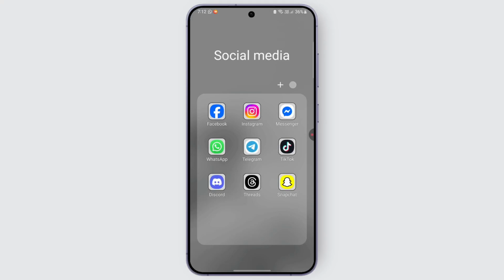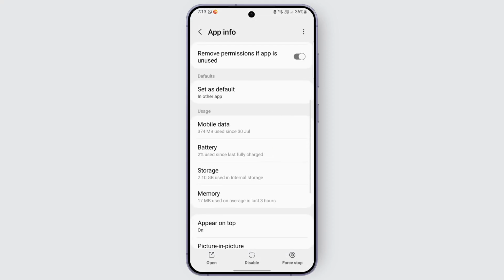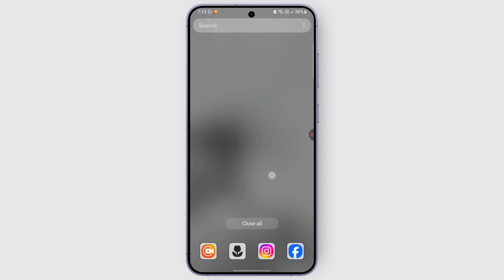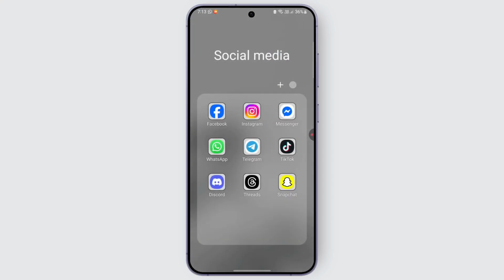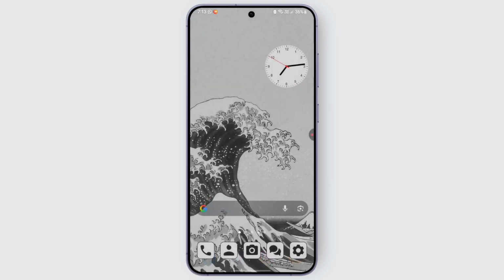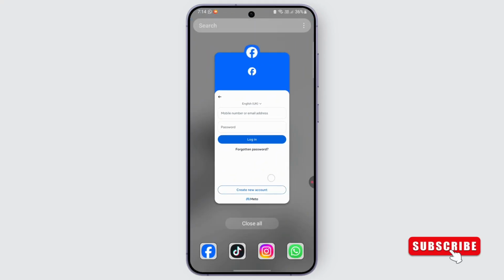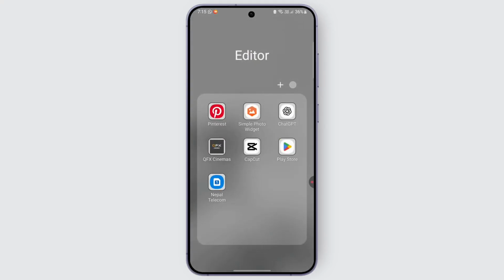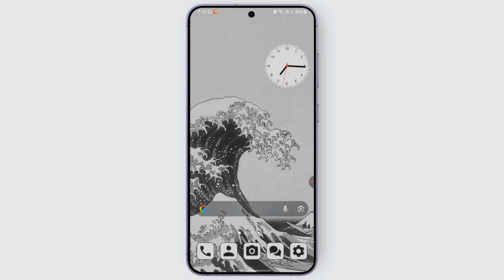How to Fix Facebook Login Error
Want to fix the Facebook login error and get back into your account without the headache? This video will guide you through the steps on how to fix Facebook login error quickly and easily. Whether you're asking, "Why can't I log into Facebook?" or need help troubleshooting login issues, this tutorial has you covered. Learn the steps to resolve common Facebook login problems and regain access to your account. Watch now to see how you can fix the Facebook login error today!

Timestamps:
00:00 How to Fix Facebook Login Error
00:10 Why Can't I Log Into Facebook?